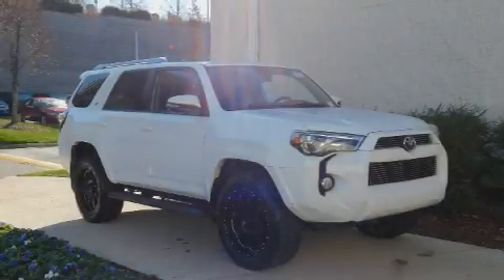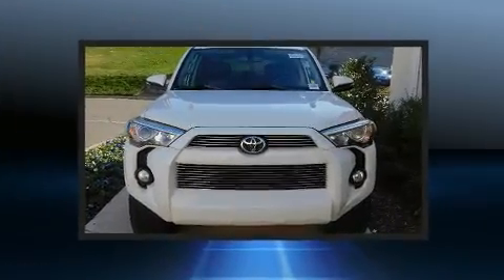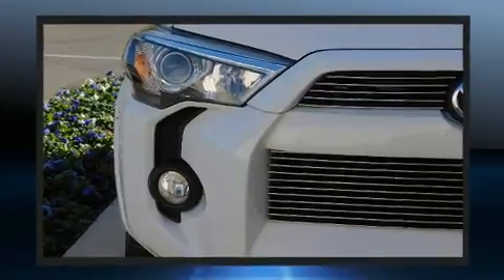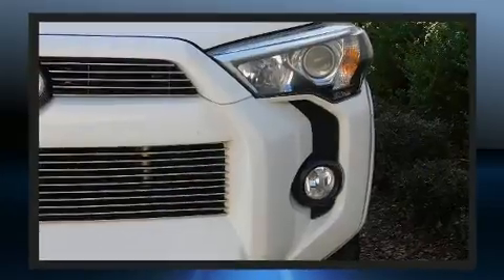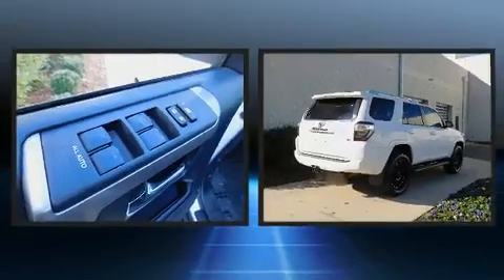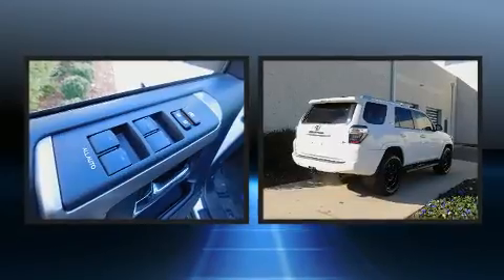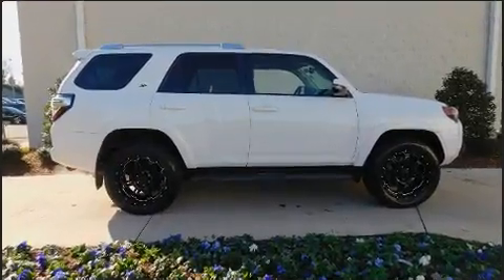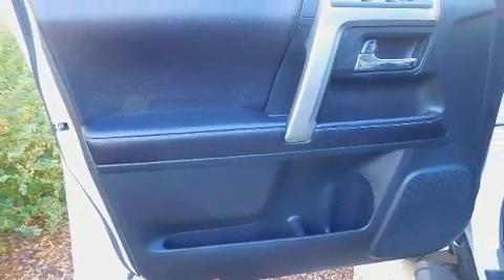2016 Toyota 4Runner SR5 in Concord, NC 28027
You can expect a lot from the 2016 Toyota 4Runner. With fewer than 50,000 miles on the odometer, this 4 door sport utility vehicle prioritizes comfort, safety and convenience. Smooth gearshifts are achieved thanks to the 4 liter 6 cylinder engine, and for added security, dynamic Stability Control supplements the drivetrain. Four wheel drive allows you to go places you've only imagined. The following features are included: 1-touch window functionality, air conditioning, telescoping steering wheel, heated door mirrors, skid plates, a trailer hitch, and more. Premium sound drives 8 speakers, providing you and your passengers a sensational audio experience. Side curtain airbags deploy in extreme circumstances, shielding you and your passengers from collision forces. It also arrives with a Carfax history report, providing you peace of mind with detailed information. We pride ourselves in the quality that we offer on all of our vehicles. Please don't hesitate to give us a call.